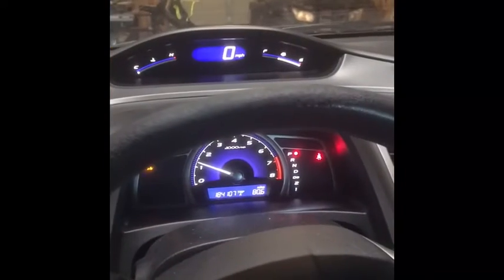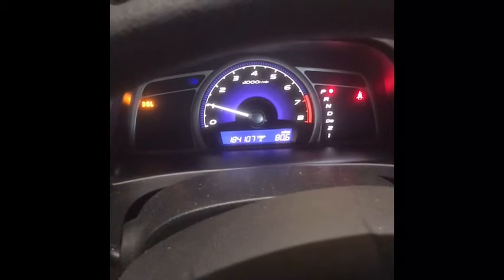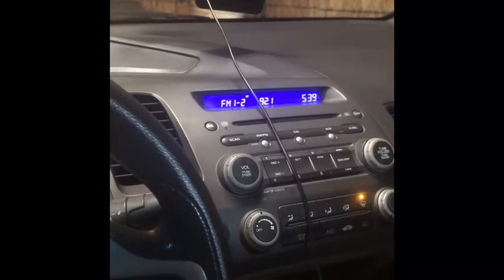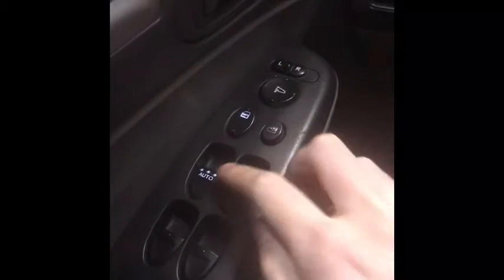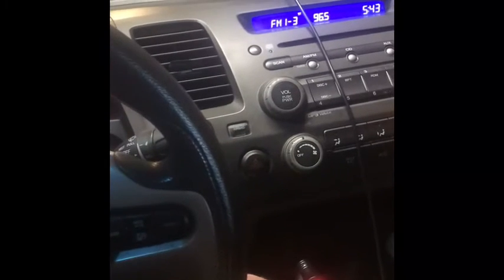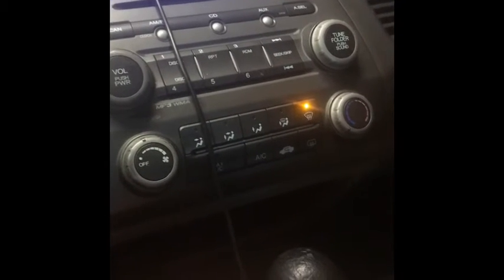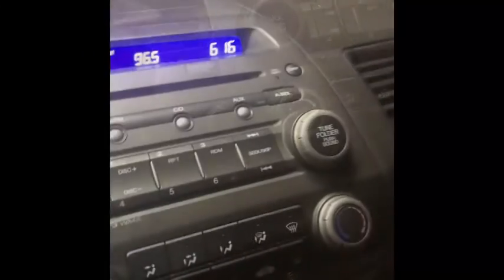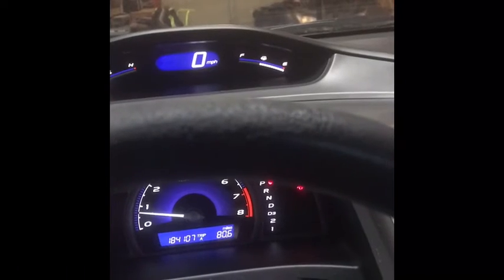Showing and Reviewing My 2008 Honda Civic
In August of last year, I got a 2008 Honda Civic. In this video I decide to show what it looks like and talk about what it can and can’t do and what I like and dislike about it. I also state at the end whether I would recommend this car to other people.